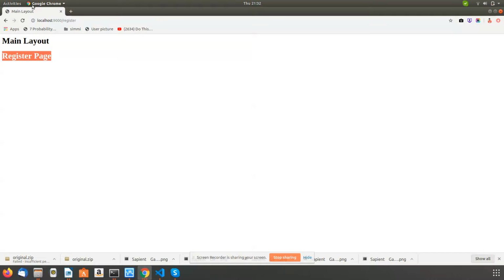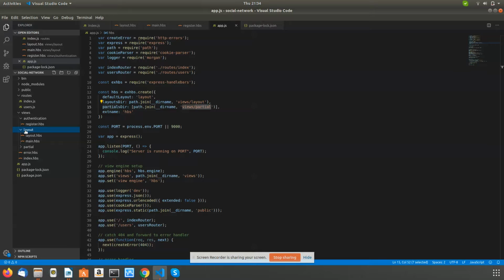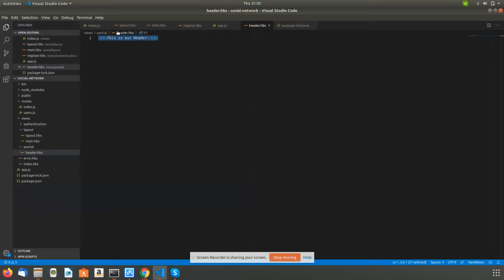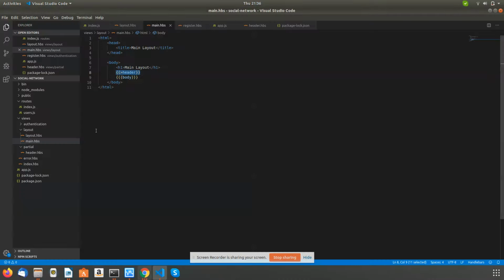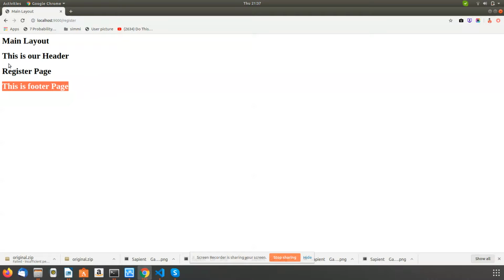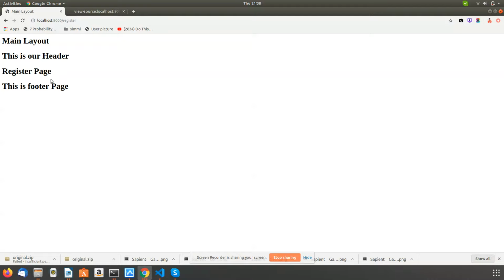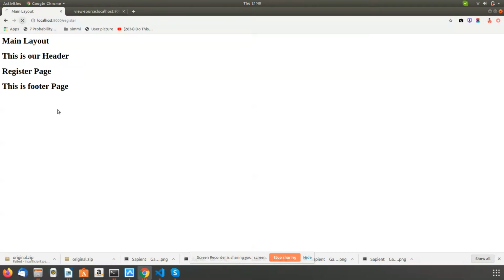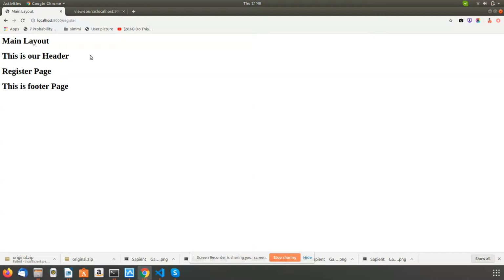4. Using Partial in express handlebars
Hi Viewers,
In this video I have shown how to use partial in layout or in body segment. Partial is important because sometimes layout will end up with thousands lines of code because of common header, footer or sidebar. So to avoid such problem we use partial in layout.
In next video we will start creating our register form and receive post data in backend server.
Sourav